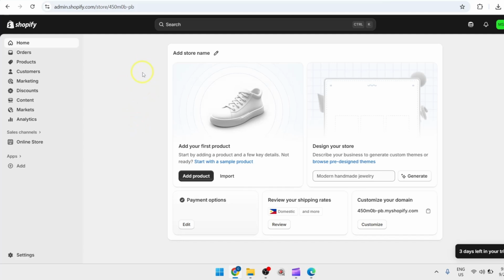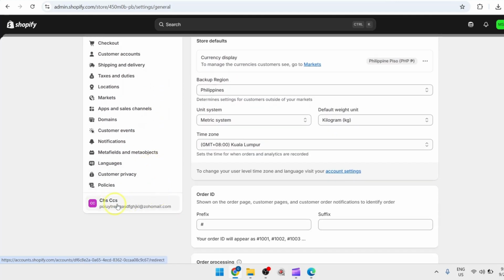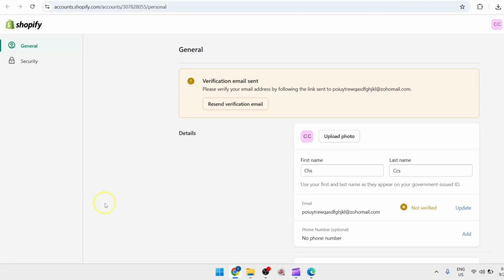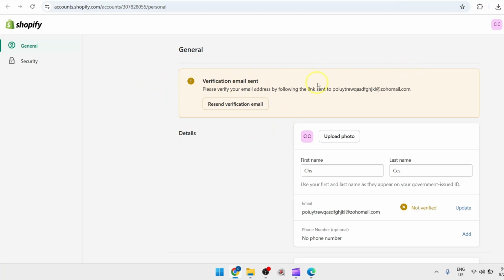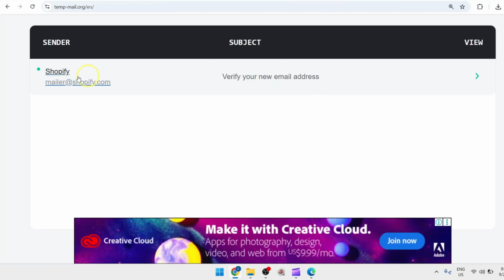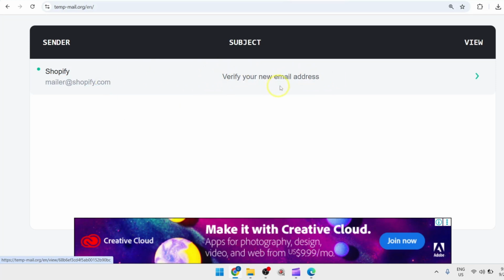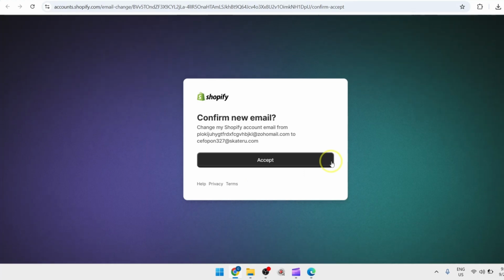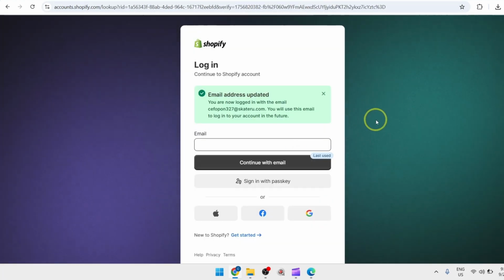How to Verify Shopify Account 2025 (QUICK GUIDE)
Setting up a new store and need to confirm your details? In this step-by-step tutorial, I’ll show you exactly how to verify your Shopify account.

You’ll learn how to upload the required documents, complete identity verification, and make sure your store is fully approved to accept payments. I’ll also explain common issues that can delay verification and how to fix them quickly.